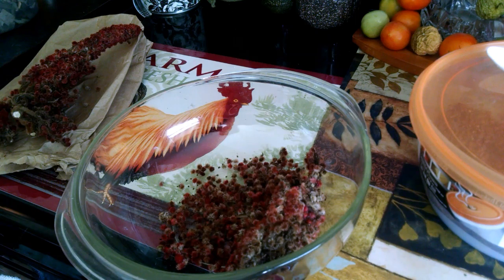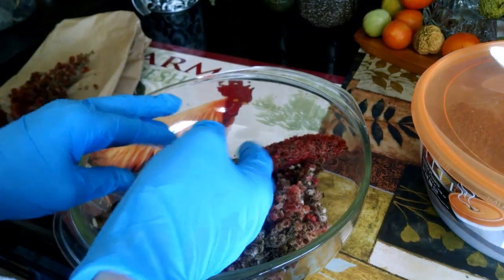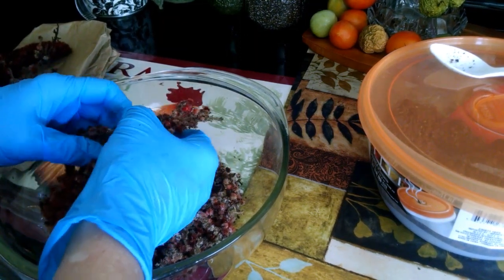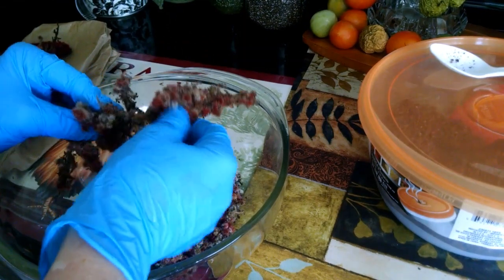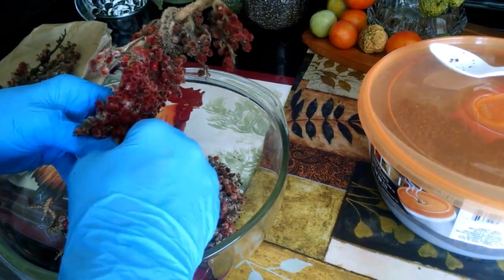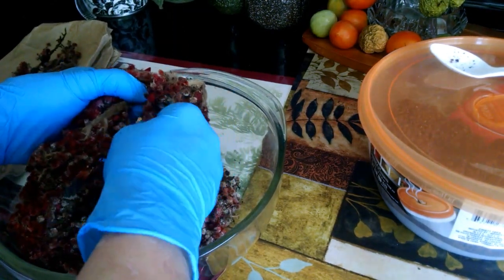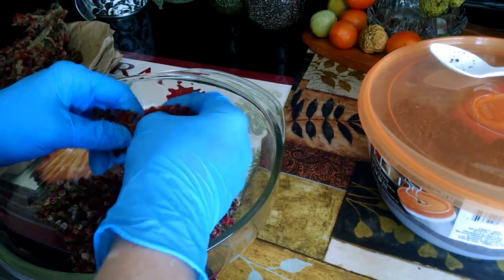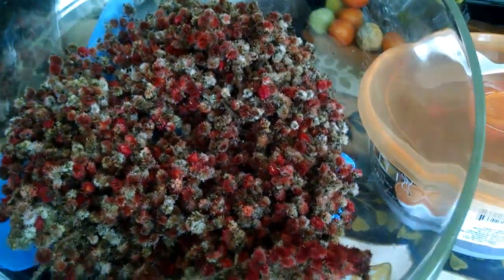Staghorn Sumac Seed Cleaning (before grinding)